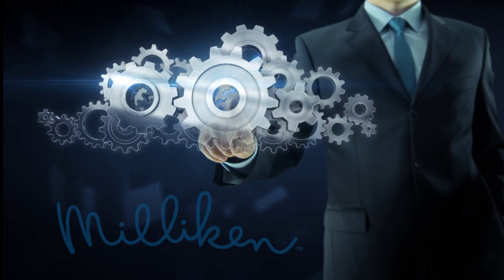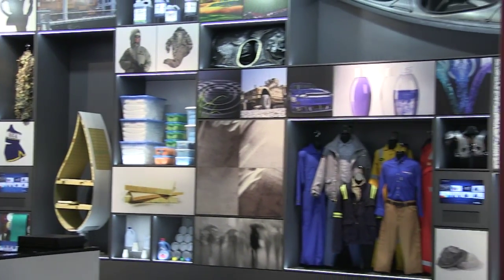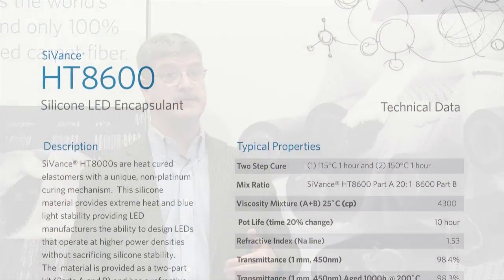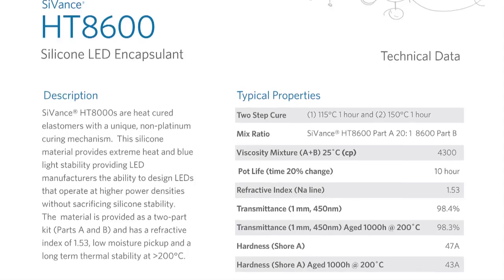Milliken & Company - XLED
2015 Innovision Awards Technology Development Finalist - Milliken & Company- XLED